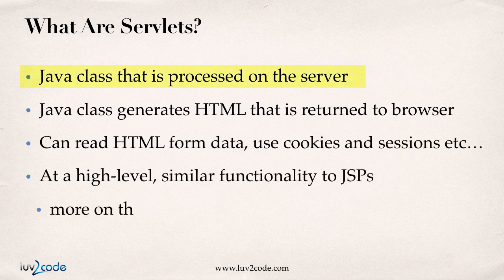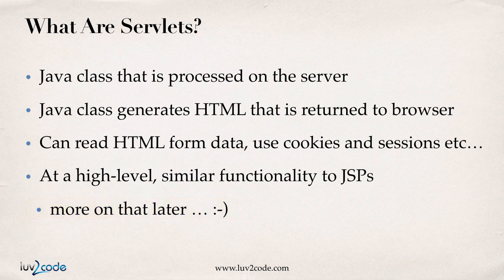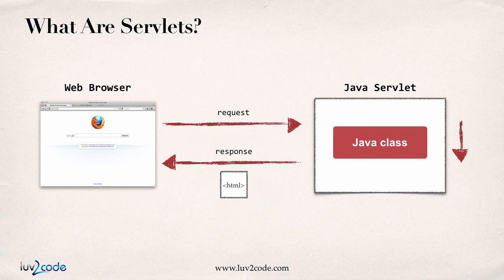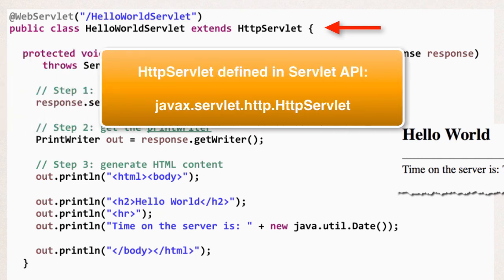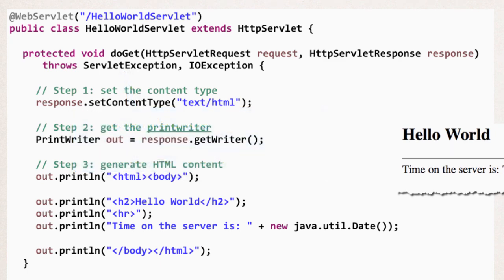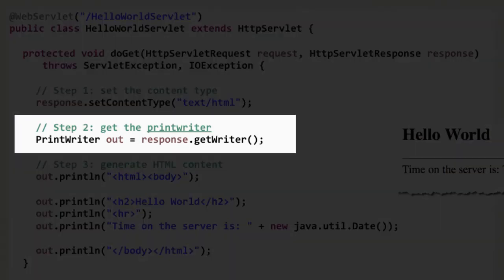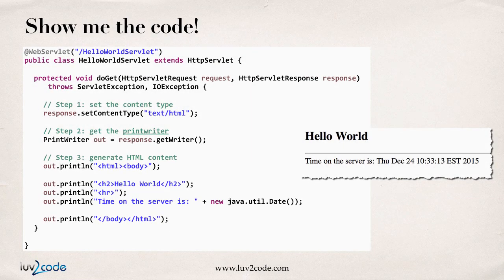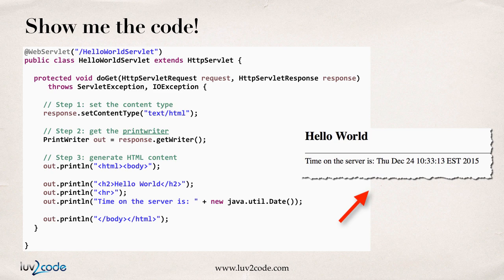JSP Tutorial #26 - HelloWorld Servlet Overview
FULL COURSE: JSP, Servlets and JDBC (80+ videos)

This JSP tutorial series will help you quickly get up to speed with JSP.

Closed-Captioning and English subtitles available for this JSP Tutorial.

Questions or problems about this JSP tutorial? Post them in the comments section below.

Want to suggest a video for my JSP tutorial? I'm always looking for new video ideas.

Let me know what video you'd like for me to create.

Premium JSP Course

JSP Tutorial Transcript

Hey. In this video we're going to learn about Servlets in Java. What exactly is a Servlet? Well a Servlet is basically a Java class that's processed on the server. This Java class can generate HTML that's returned to the browser. You can use Servlets to read HTML form data. You can make use of cookies and sessions. At a very high level, Servlets are similar in functionality to JSPs. I'll talk more about that later. Just for now let's kind of focus on how to build a Servlet and look at some of the coding for it.

With Servlets you're going to process something on the server. You have your browser. You have your Servlet. What the browser is going to do is basically send a request over to the server. Your Java Servlet will execute. When the Servlet is executing, it can generate some HTML content. That HTML content will actually be sent back to the browser as a response. Again, we have HTML content that's built on the fly, by a Java Servlet. The Java Servlet is actually a Java class that runs when we make a call to it.

All right. Now you're probably wondering, okay show me the code. We can go ahead and look at the code. Here at the top we start off with our Servlet. The first thing you have here is an @webServlet. This is a Java annotation and we basically give a path for the Servlet. @webServlet/HelloWorldServlet. That's the path for access in this Servlet.

Then we create our Servlet. Like I said earlier, the Servlet is simply a Java class. We create public class Hello World Servlet, extends HttpServlet.

Whenever we write a Servlet we can override either the doGet method or the doPost method. For this Hello World example, we'll override the doGet method. The doGet method, it takes two parameters. They pass in a request object and a response object. When we make use of our Servlet code inside of this doGet method, we have three main steps.

The first step is setting the content type. Here we basically tell the browser, "Hey. I'm going to send you back some data and this is the type of data I'm sending back." In this example I'll say response.setContentType text/html. Then the next step is getting the print writer. This is a special object that we can get a handle on to actually send data back to the browser. Here I say PrintWriter out equals response.getWriter. Then, moving ahead to step three, we basically just generate our HTML content. This is very similar to like with JSPs. You simply use out.print line and you just give your HTML content. Here I say out.print line. I give the HTML body. Then I say out.print line hello world. Then I do another print line with HR. Then finally here I say out.print line, time on the server is and I can drop in new java.utl.date. Then I can do a slash body, slash HTML.

Basically what this will do is on the fly, it's going to generate an HTML page very similar to the screenshot we have here, and it'll give us the time on the server. It's the basic idea of a Servlet. Again, similar to JSPs in that we generate HTML on the fly, but a tad bit different in that we actually create a Java class first. Then we do an out.print line on all of the HTML that we're going to send back to the browser.

All right so this is a lot of good stuff. The Hello World Servlet in a nutshell. In the next video, we're actually going to try it out and move into clips and start working with it. All right. I'll see you then.

End of transcript for JSP tutorial.